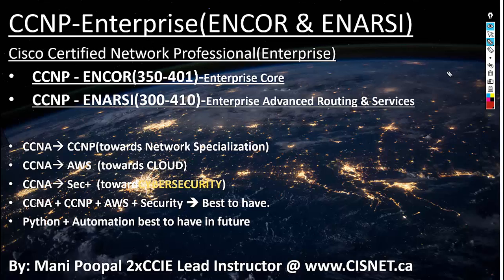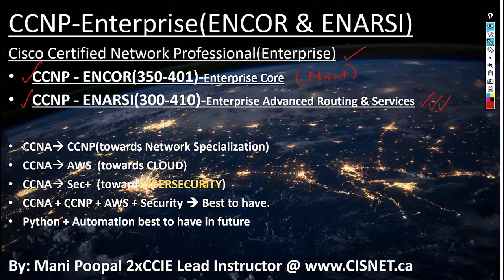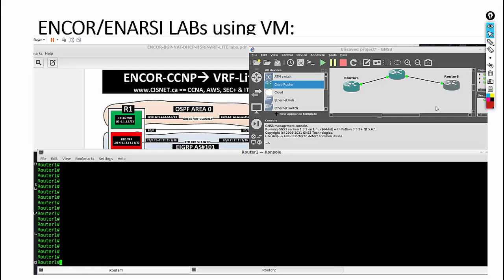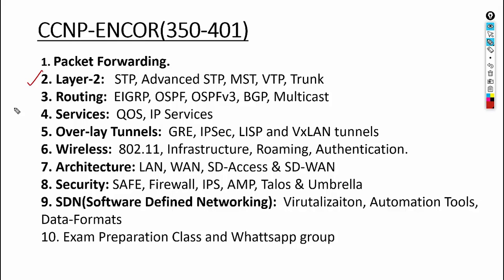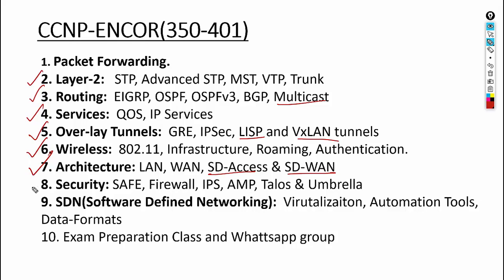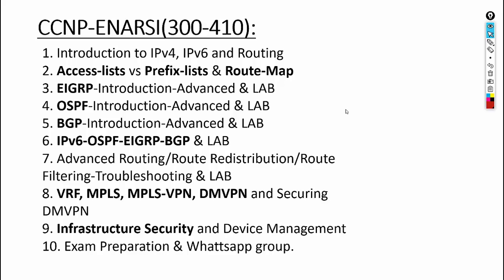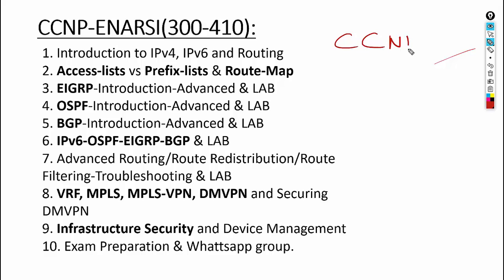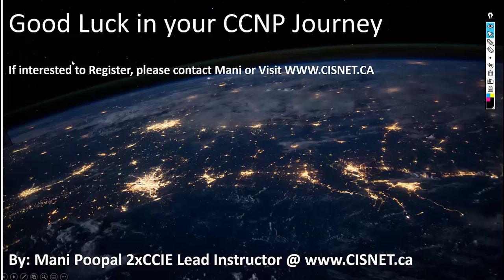CCNP Enterprise(ENCOR & ENARSI)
by 2xCCIE Lead Instructor Mani